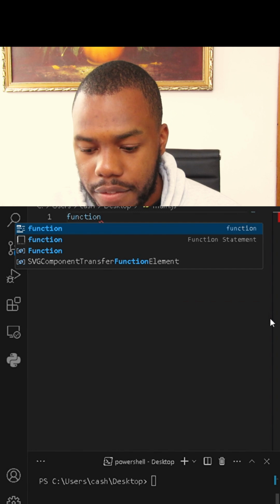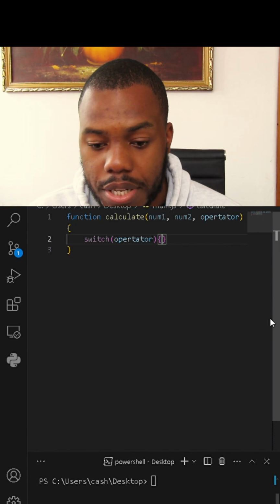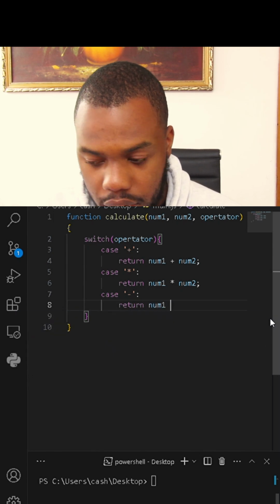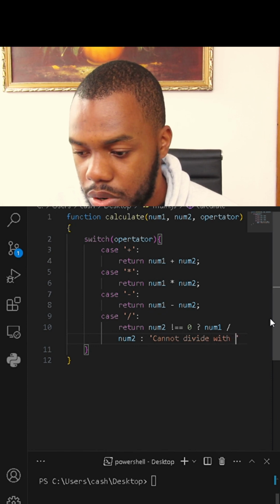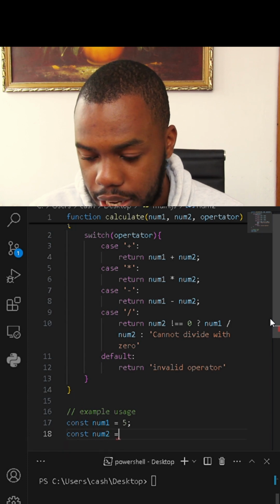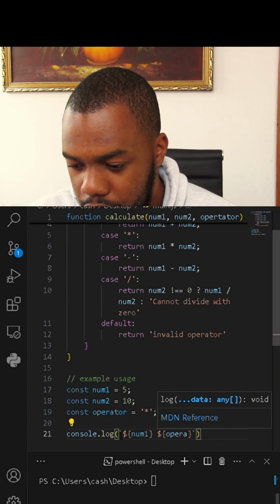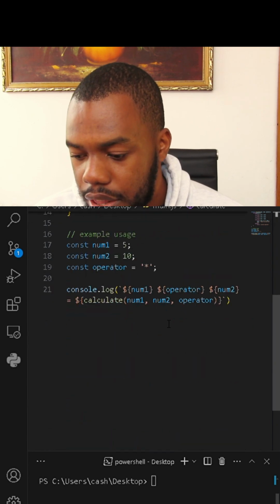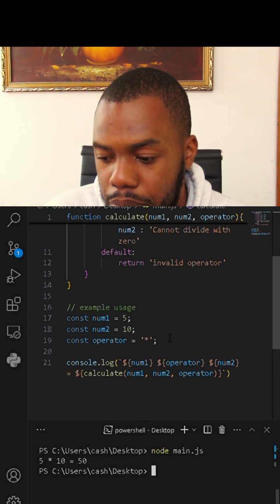Making a basic calculator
Lets build a basic calculator